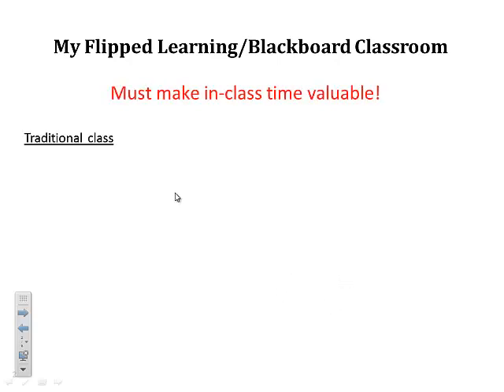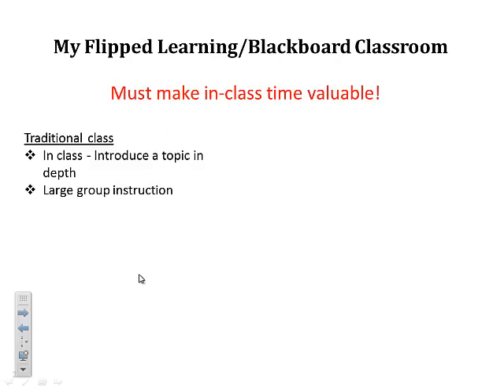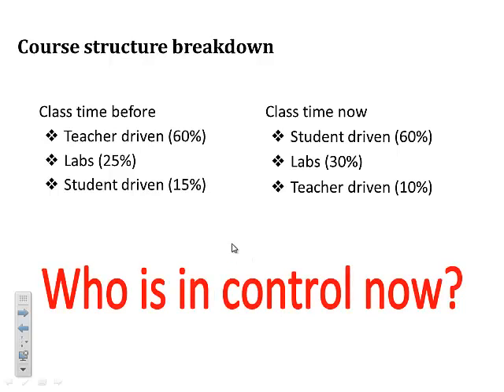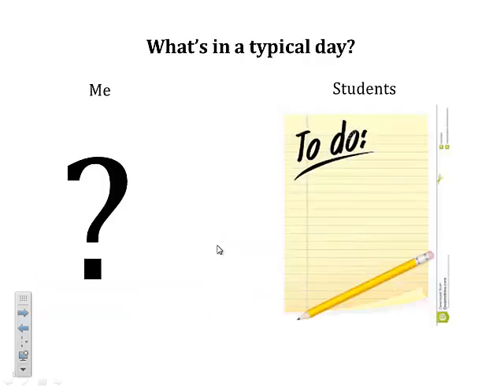Intro to MrHsChem and his Flipped Classroom